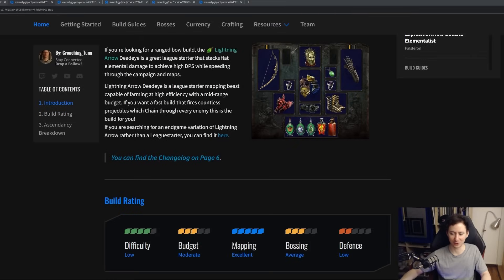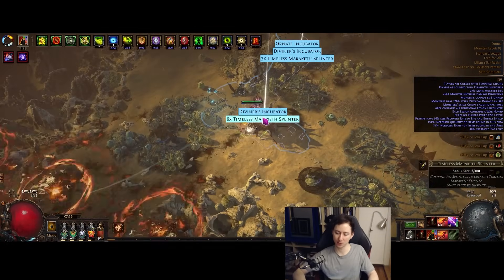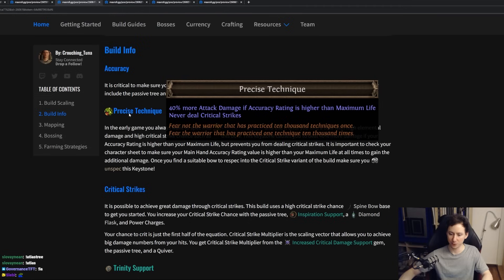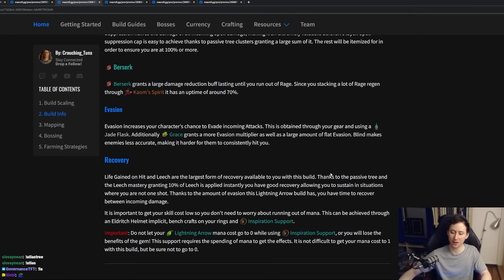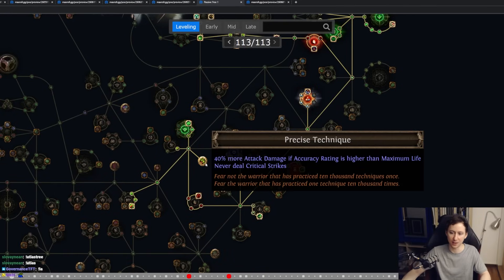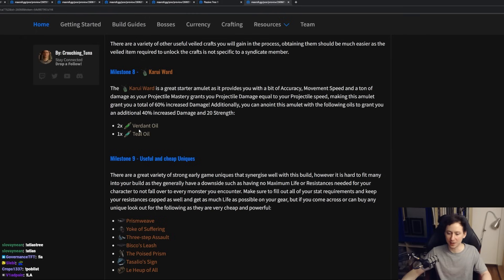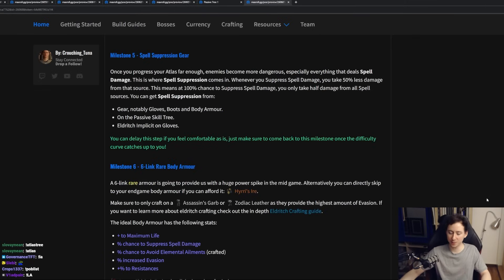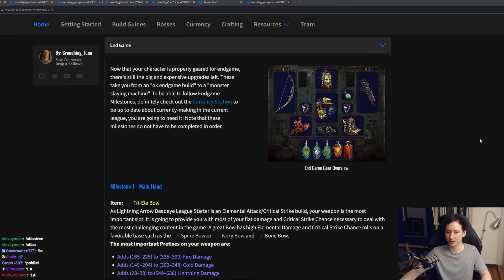PoE 3.22 – Lightning Arrow Deadeye – League Starter – Build Guide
Tuna talks about his Lightning Arrow Deadeye League Starter.
This is a full Build Guide including Gameplay Footage.
Please Check out the Maxroll Website for a detailed written Version of this Video!

Timestamps:
00:00 Introduction & Gameplay
05:06 Build Info
11:42 Playstyle
12:49 Leveling
15:54 Early Gear Progression
20:47 Mid Gear Progression
25:35 End Gear Progression
27:04 Outro

PoE 3.22 Trial of the Ancestors